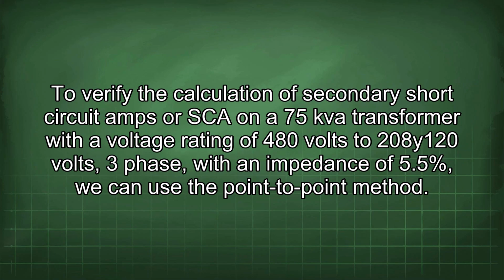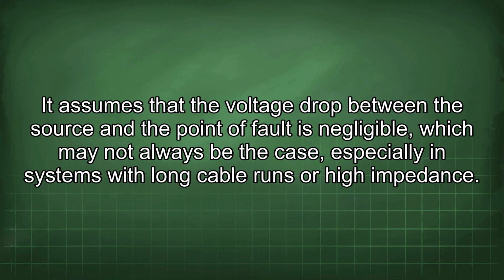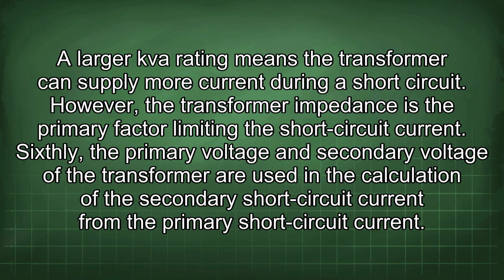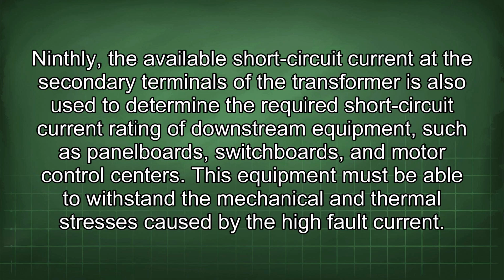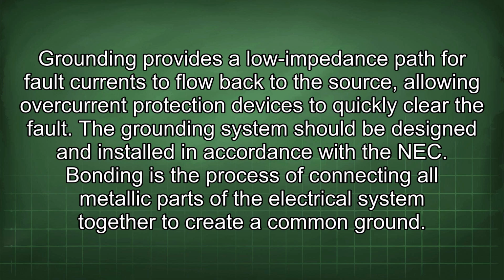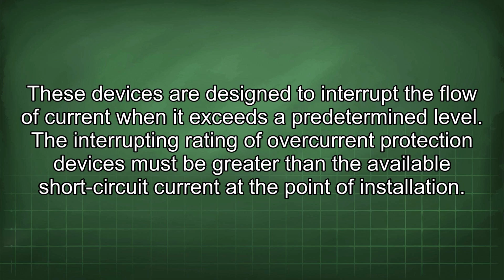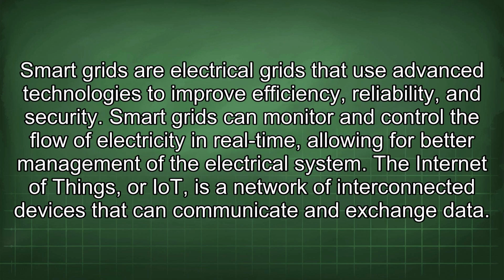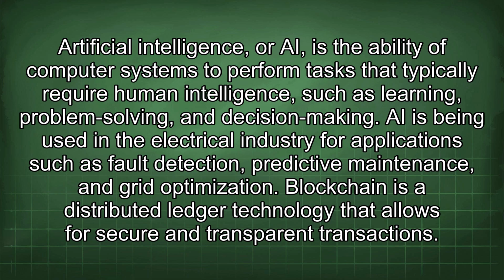Calculating Secondary Short Circuit Amps on a Transformer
Verify secondary short circuit amps calculation using the point-to-point method. Learn how to calculate and confirm the secondary SCA on a 75 kva transformer. This video demonstrates the calculation.